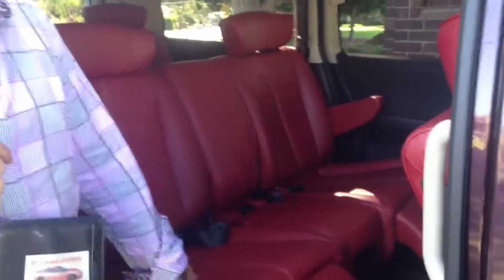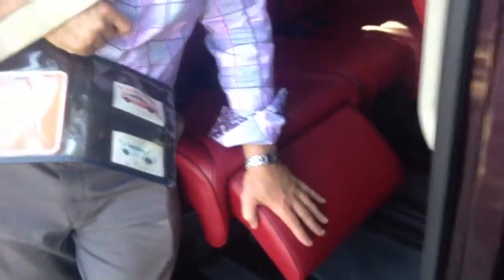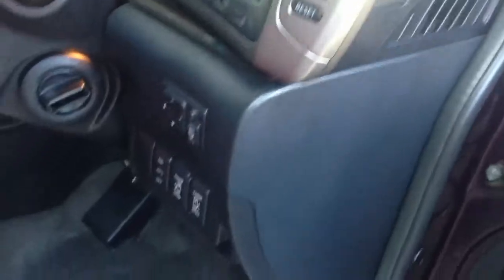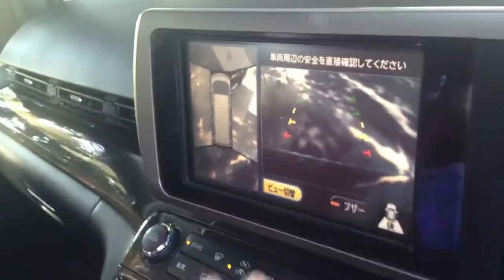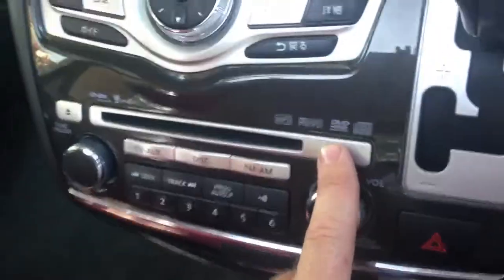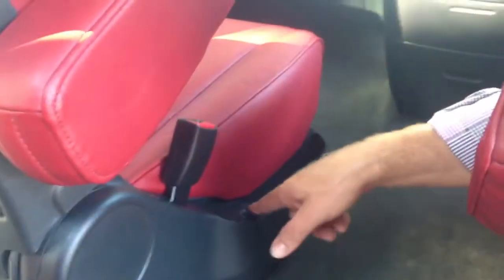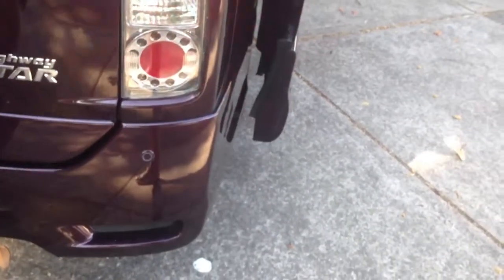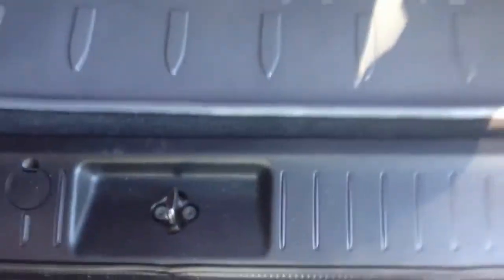E51 Red Leather Edition Elgrand 2008 For Sale @ Edward Lees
E51